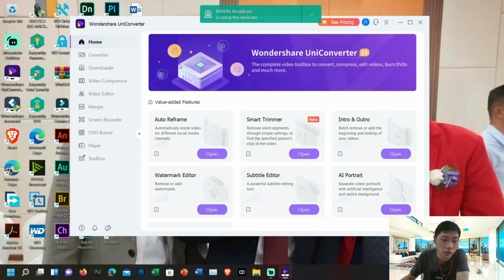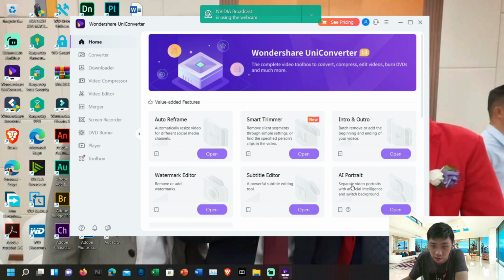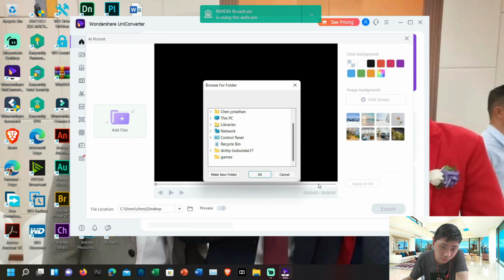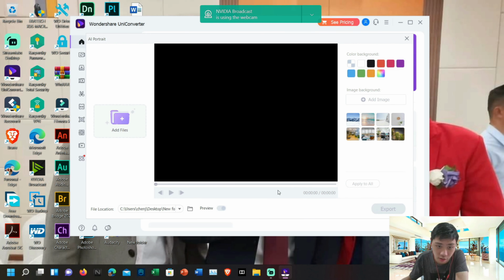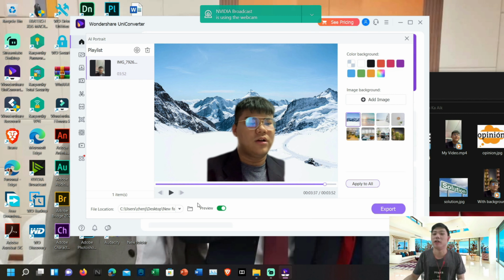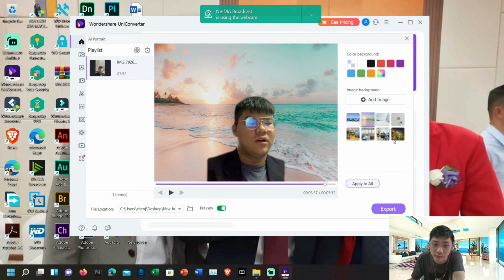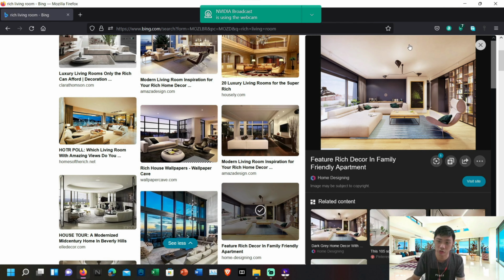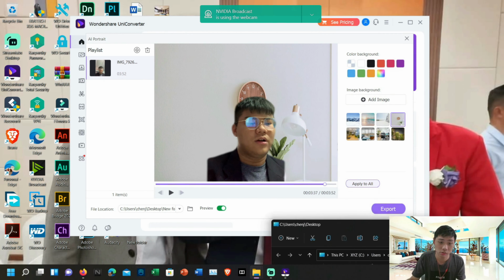How to remove background in videos without green screen using wondershare uniconverter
In this video you will learn how to remove/change background without green screen